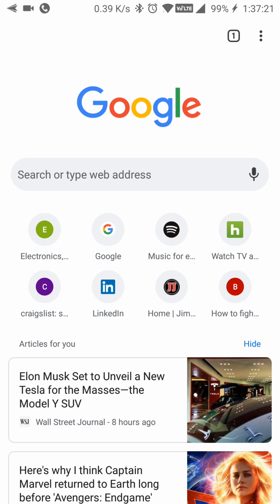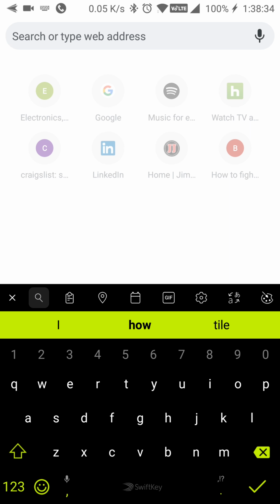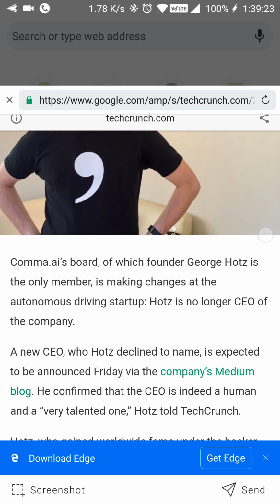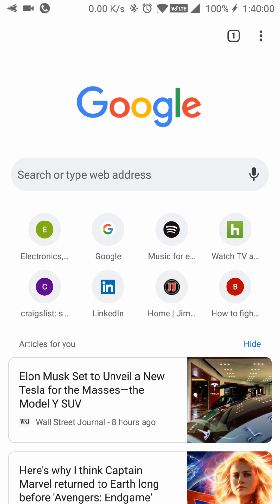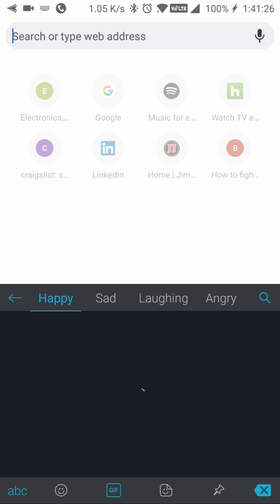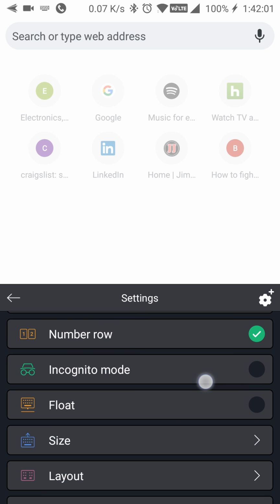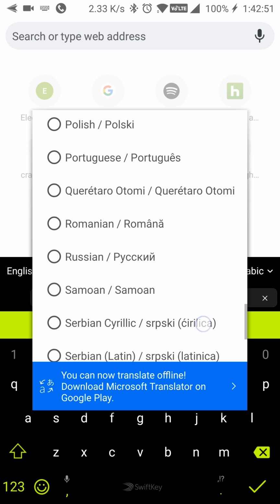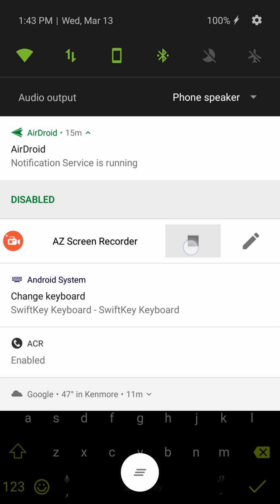Android Swiftkey Quick Actions